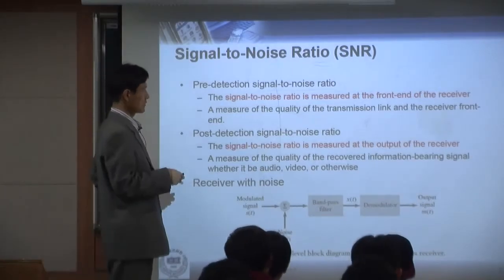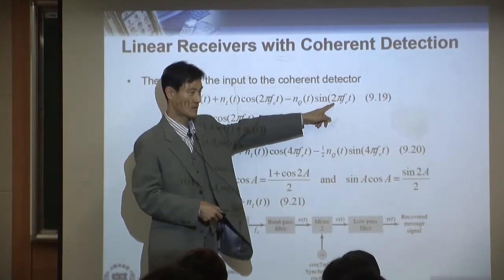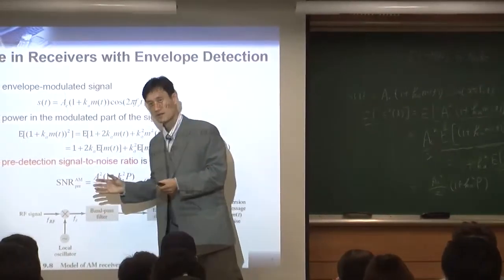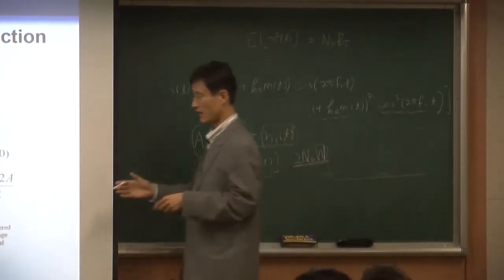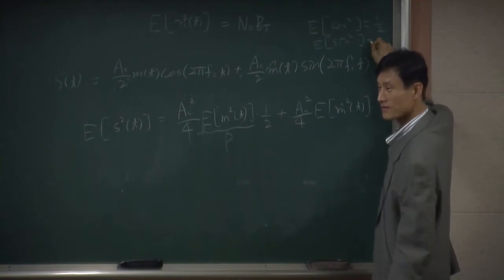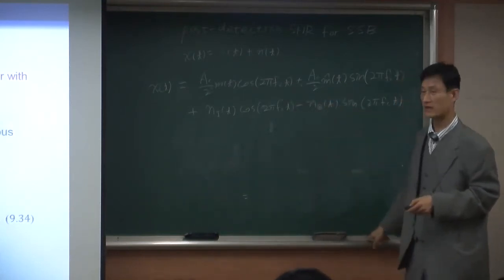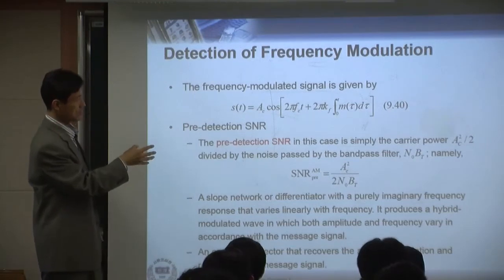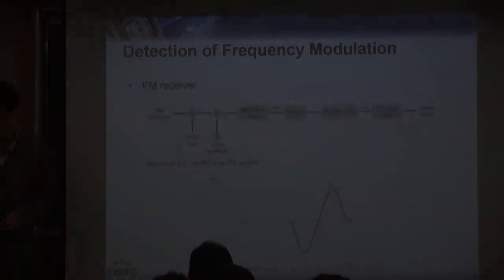Communication System I (통신시스템 1) Lecture 17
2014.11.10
Effect of noise in analog communications (amplitude modulation)